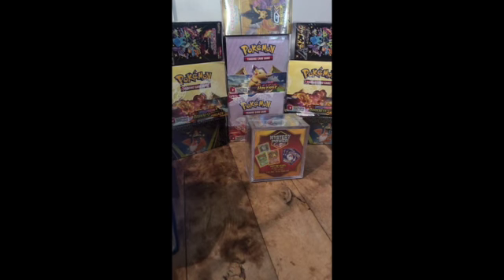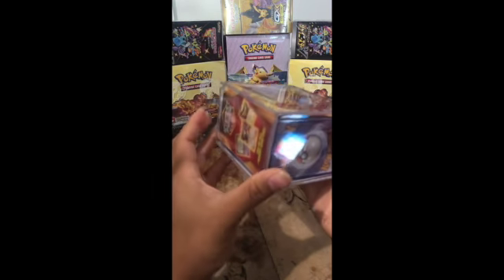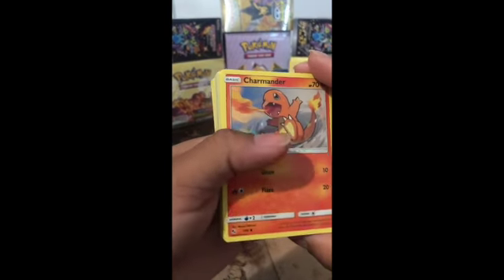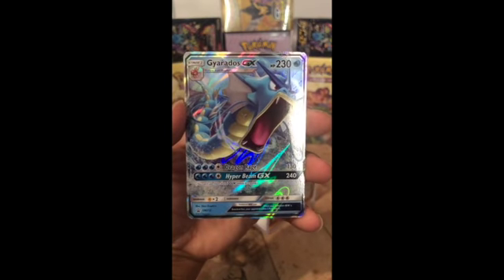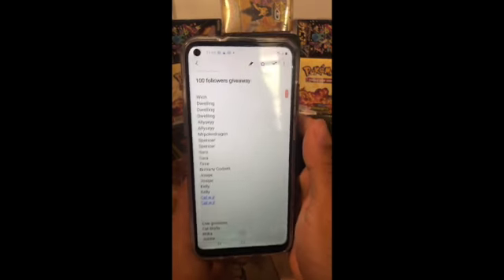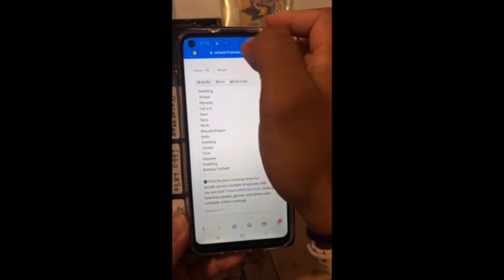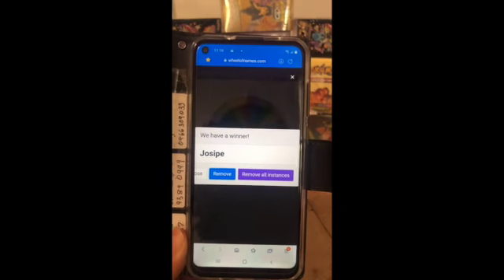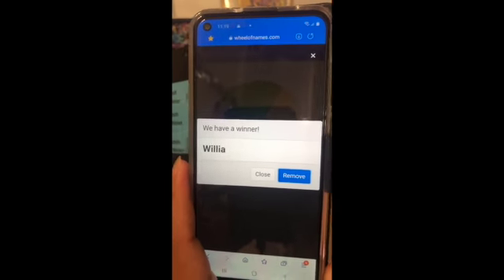100 FOLLOWER GIVEAWAY VIDEO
Hey people,

this is for the 100 follower I have on Instagram. Love it because its small and more personal.

Remember to be a instrument for inspiration